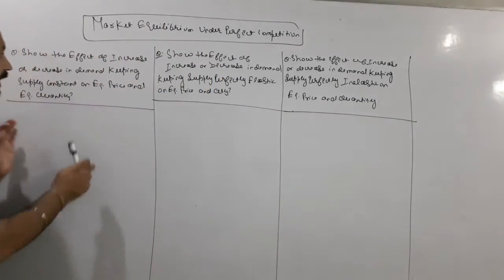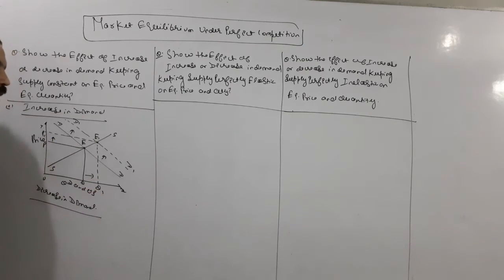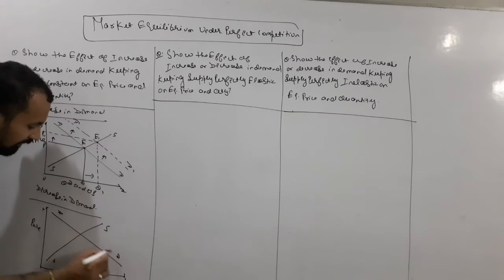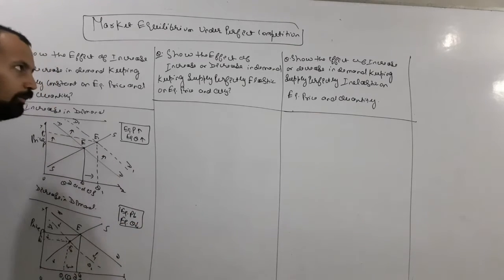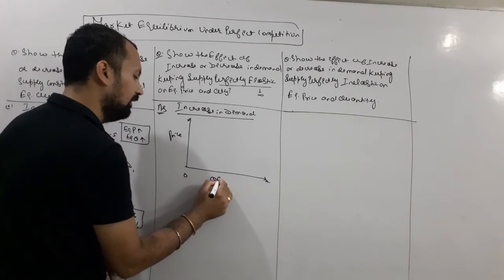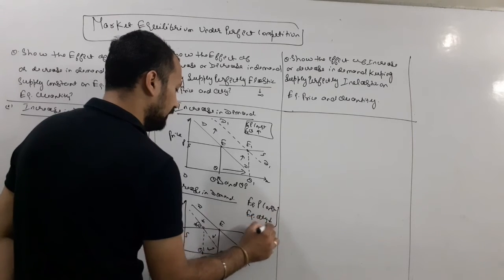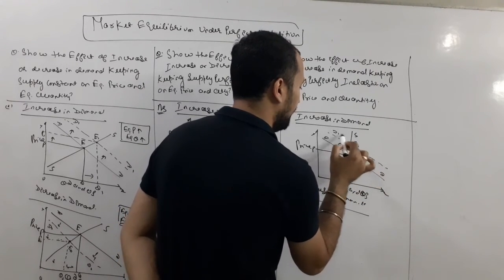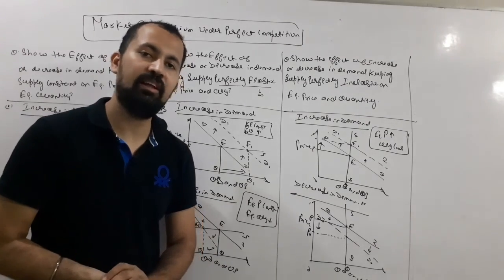XI MARKET EQUILIBRIUM 2